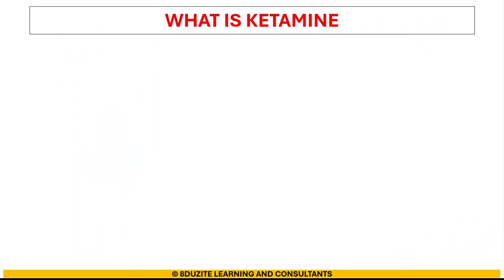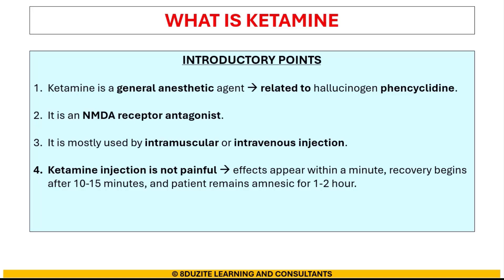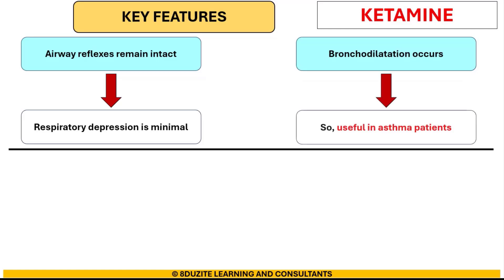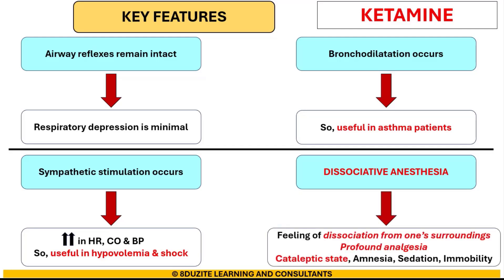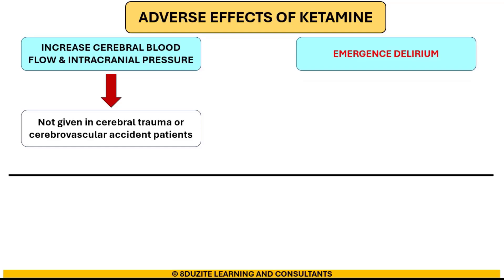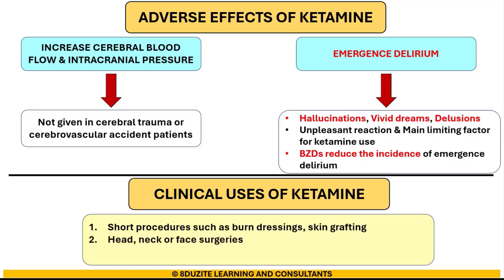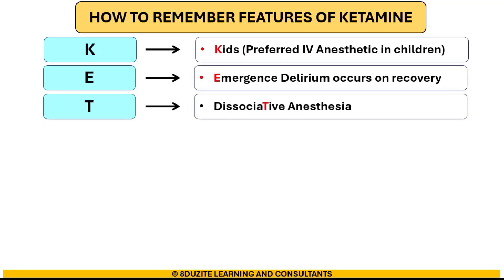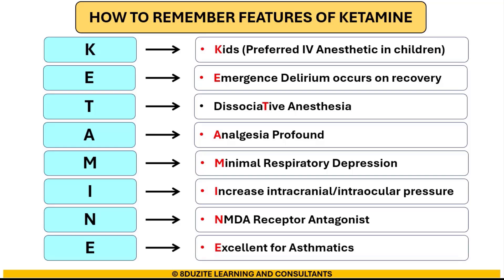Ketamine Pharmacology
Simple and short presentation of the key features in the pharmacology of ketamine. This is loaded with important tricks for easy remembrance and recall.  Also, a crisp mention of dissociative anesthesia and emergence delirium.